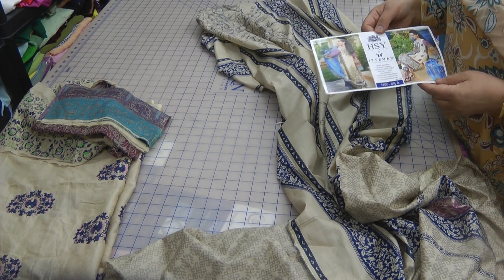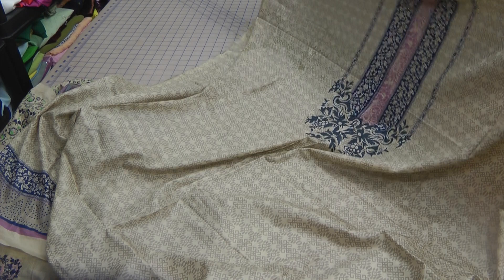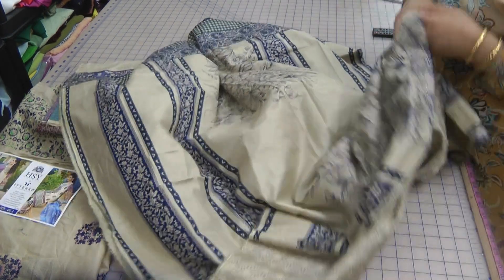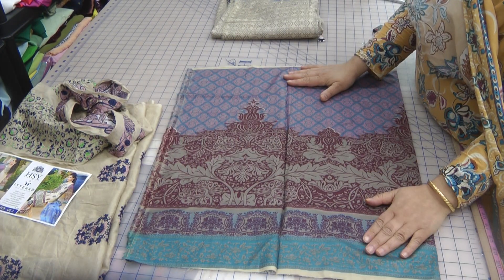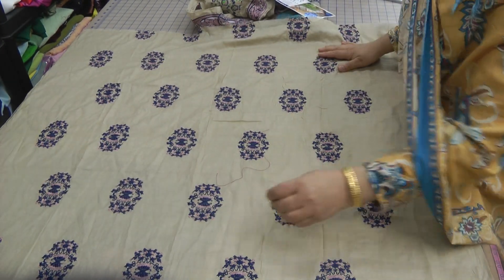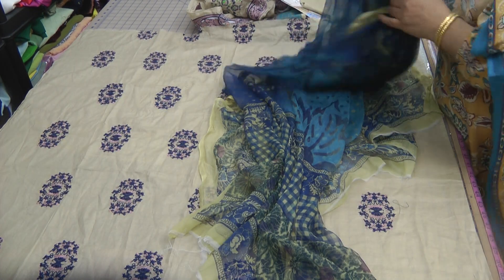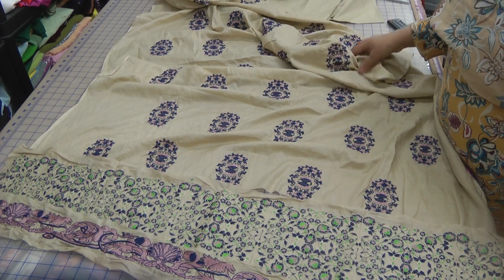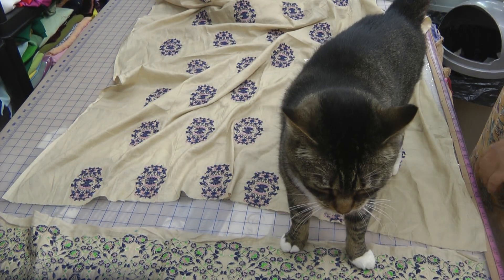ihtihad by hsy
HSY is a top designer name and Itihaad is one of their lines.
this suit was well worth the money spent, considering i designed and stitched 2 dresses from the fabric that was meant for one.